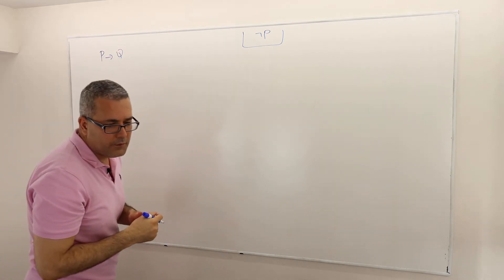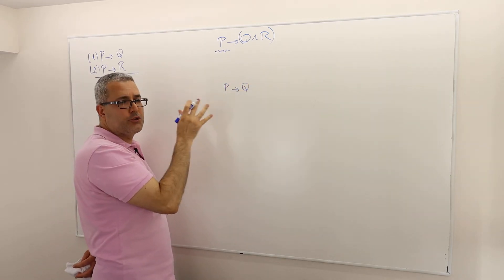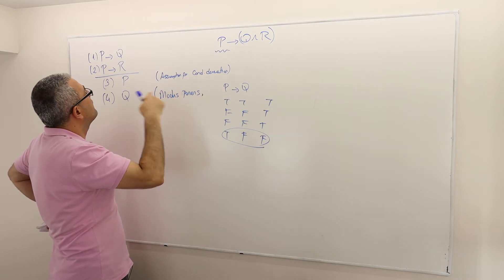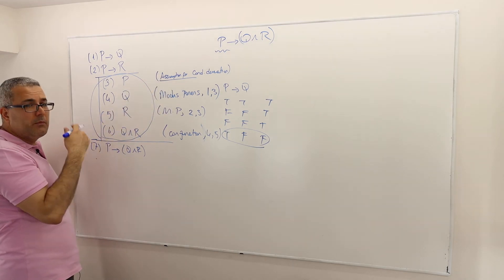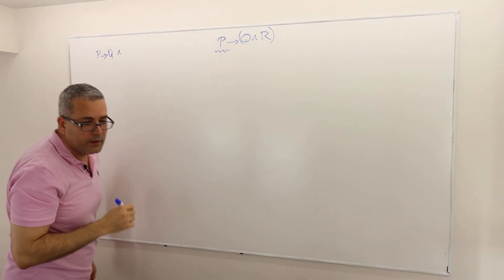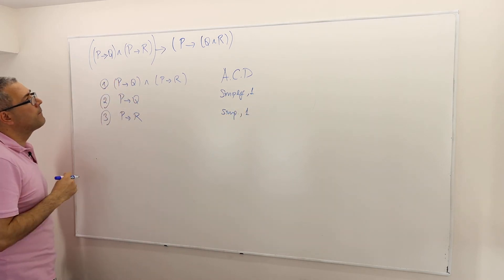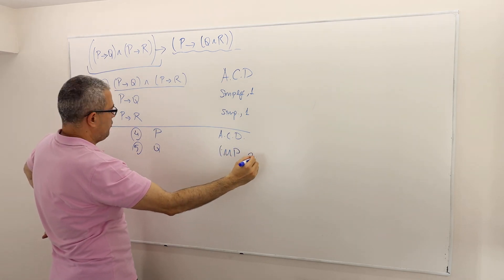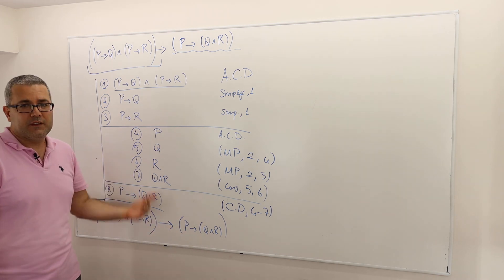Chapter 0: [Propositional Logic] Proof Techniques (Examples: Part 2)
I review propositional logic and solve some examples.